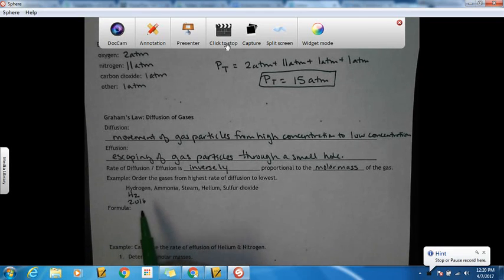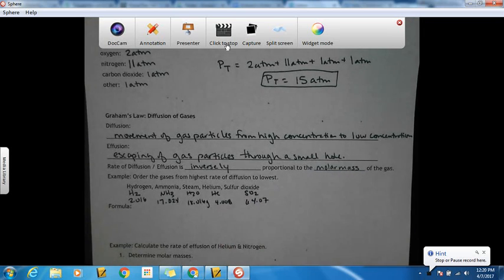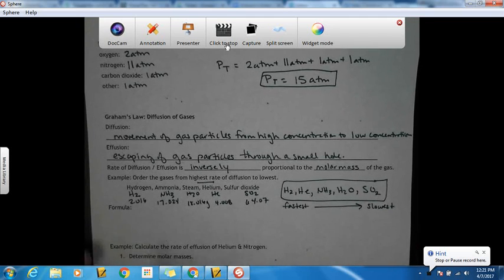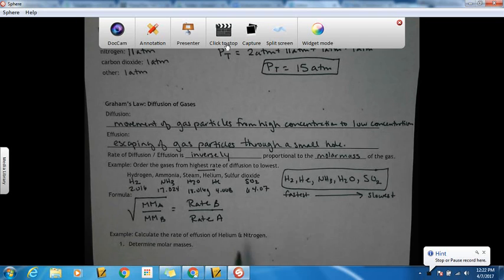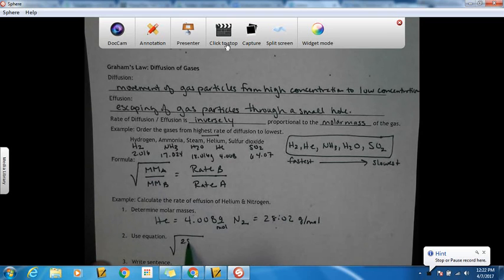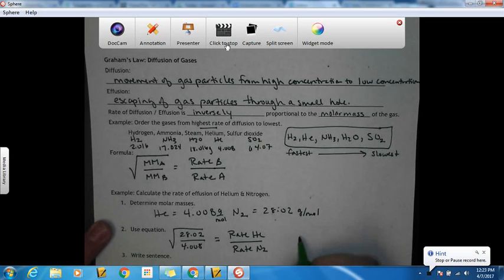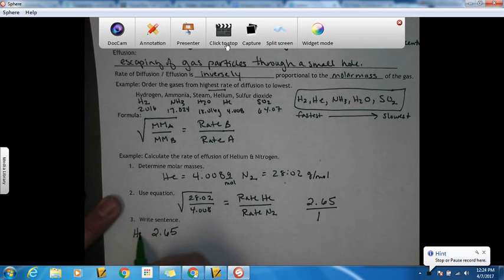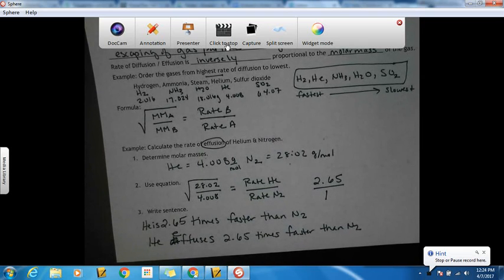Video #6 Part 2 Graham's Law